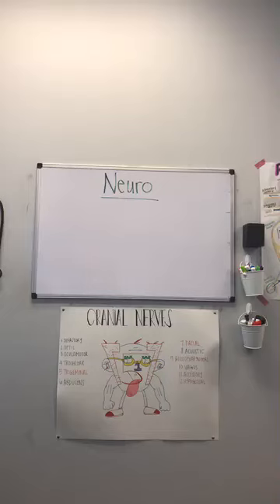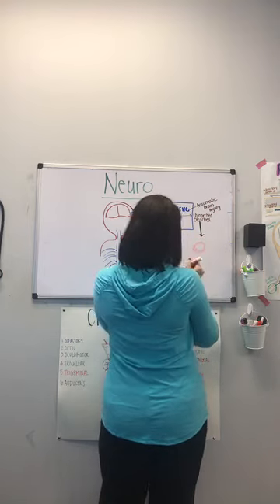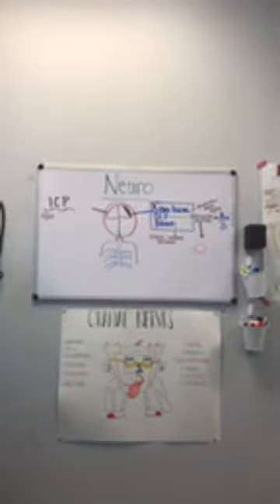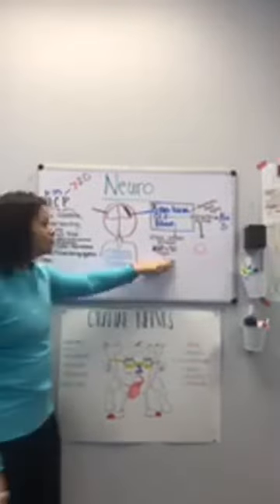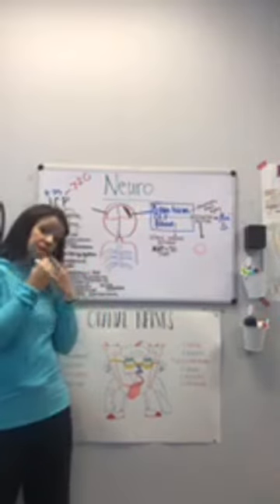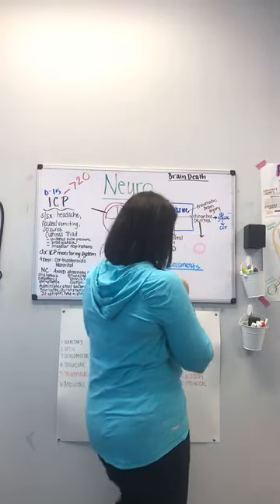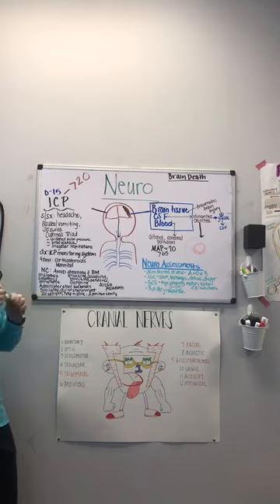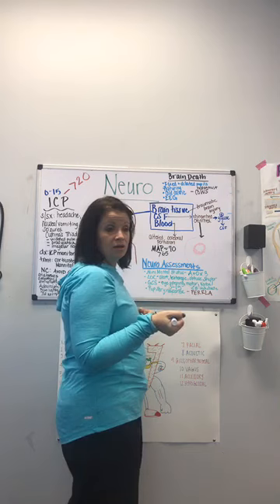Neuro Review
Have trouble with the neurological system? We got you! Join Amber Brown, MSN, RN, CPNP, APRN as we dive into the basics of the neurological system including ICP, seizures, and more!